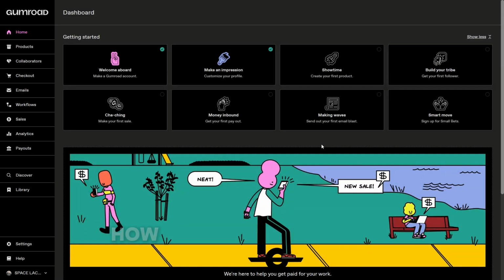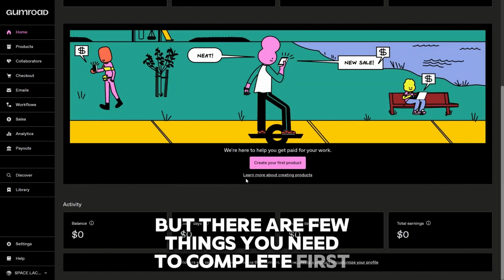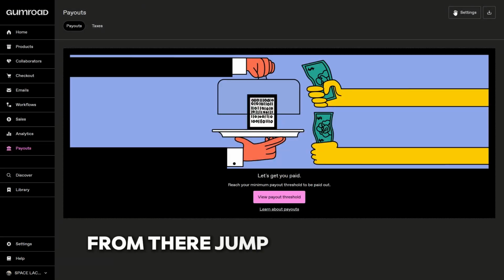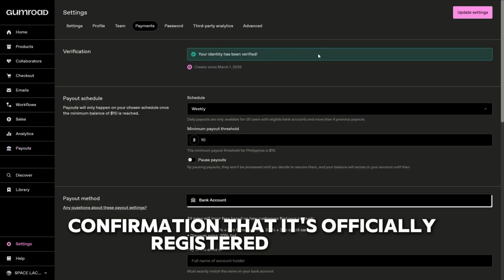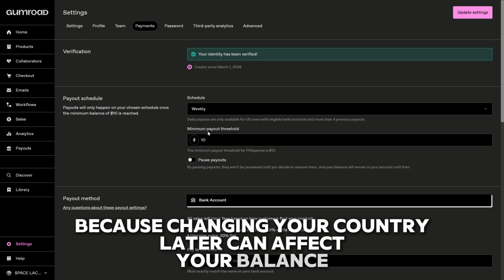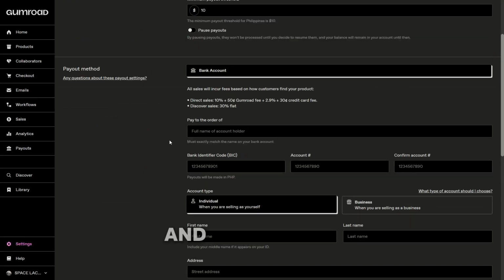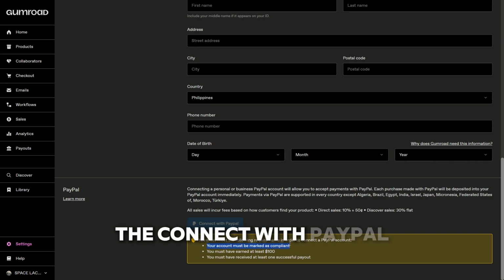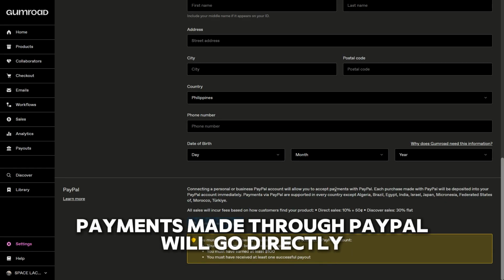✅ How to CONNECT GUMROAD TO PAYPAL – FULL UPDATED GUIDE 🚀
Want to connect Gumroad to PayPal but not sure where to link your account? In this full step-by-step guide, I’ll show you exactly how to connect PayPal to Gumroad and ensure your payouts work correctly. 💳💰

Linking your PayPal account properly is essential to receive payments from your digital products and avoid payout issues.

👉 In this guide, you'll learn:

Where to find payout settings in Gumroad
How Gumroad payouts work
How to fix payout problems

I’ll also explain how payout schedules work and what to check if payments are delayed.

If you’re selling digital products and want smooth payouts, this guide will help you connect Gumroad to PayPal the right way.

Follow this complete walkthrough and set up your payment system correctly. 🎯✨